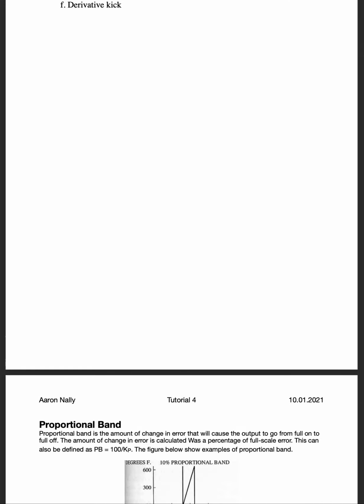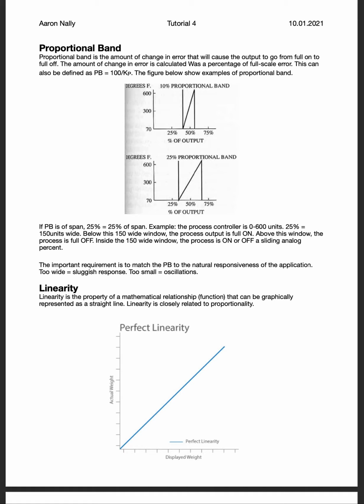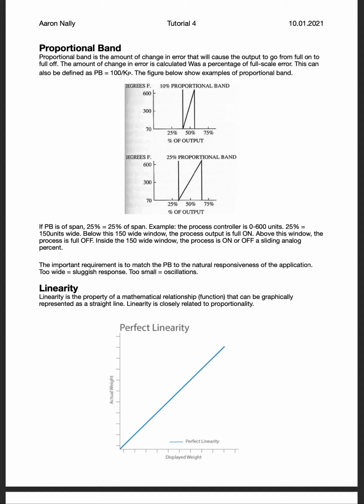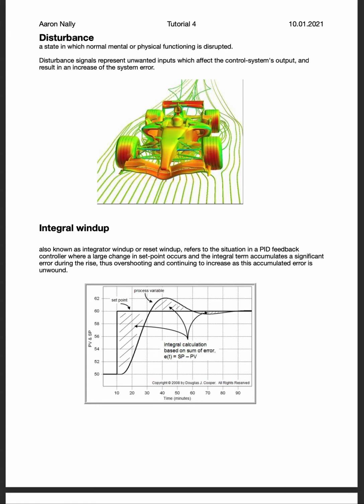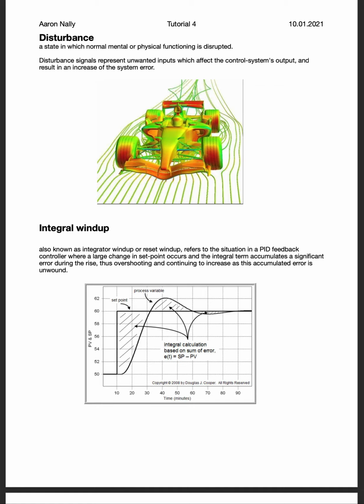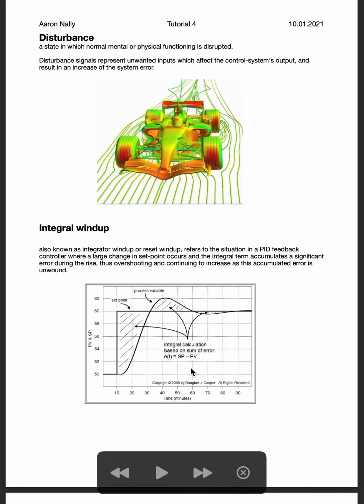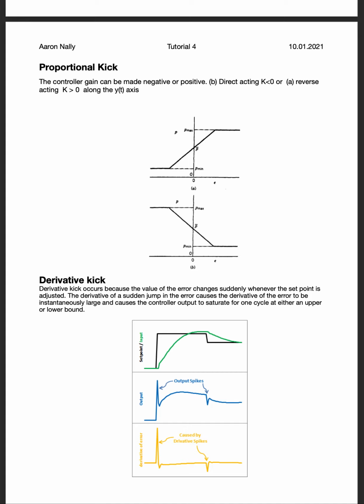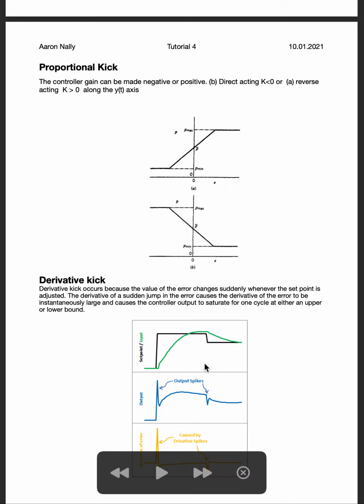Tutorial Sheet 4